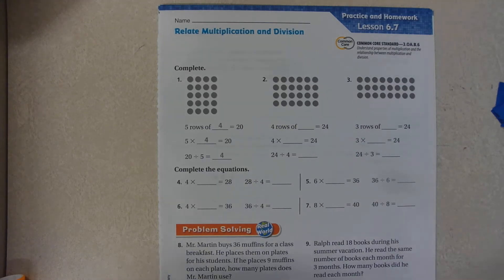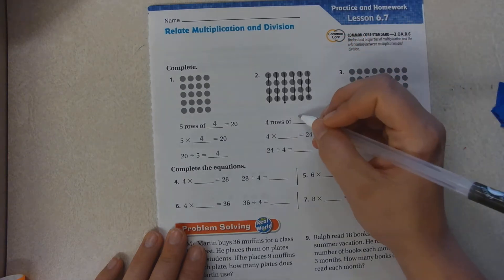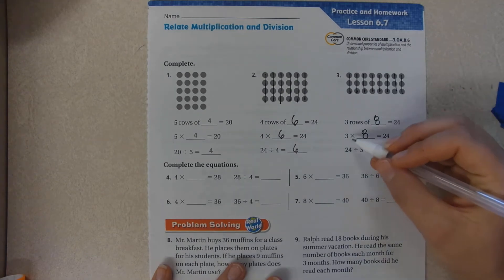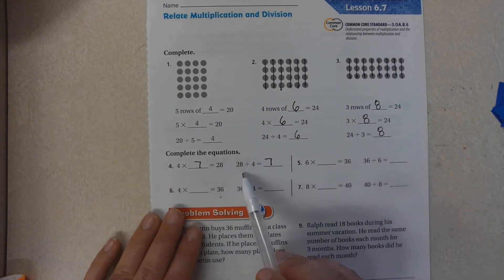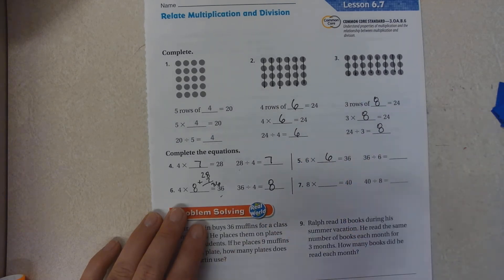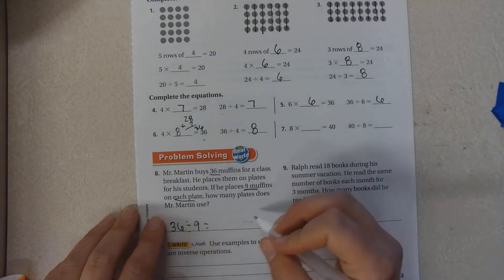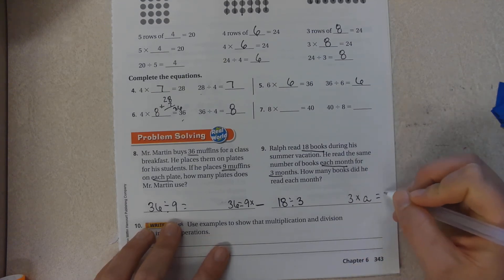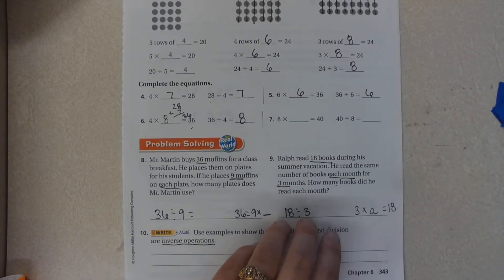3rd Grade Go Math Lesson 6.7